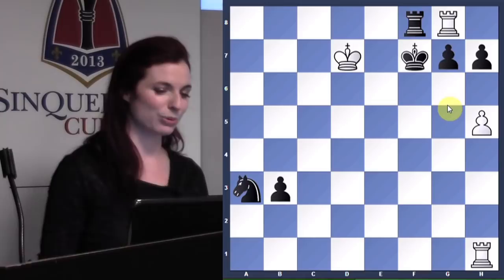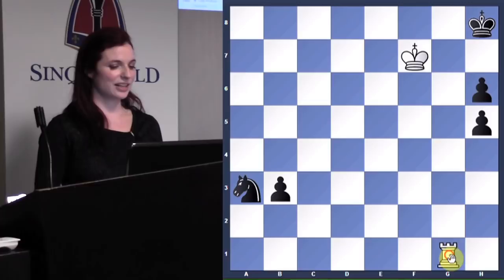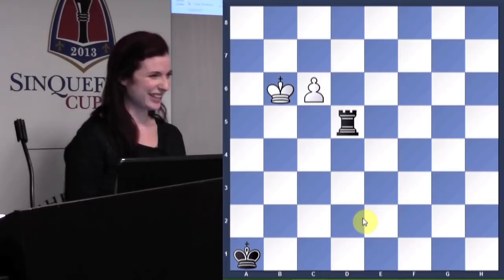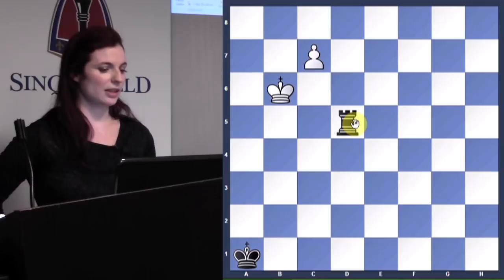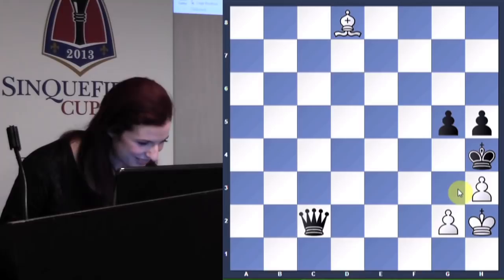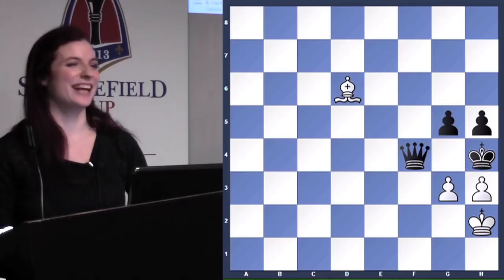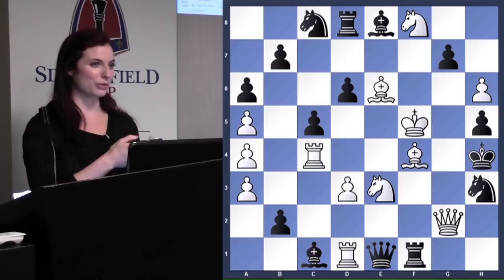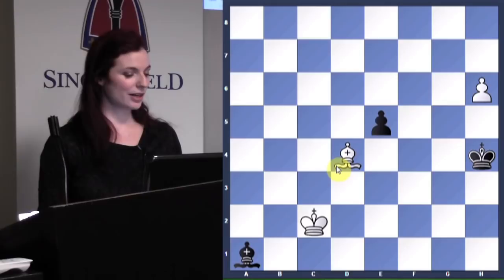Complex Chess Problems - WGM Jennifer Shahade - 2013.10.30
WGM Jennifer Shahade presents a lecture that covers some complex chess problems and tactical puzzles.